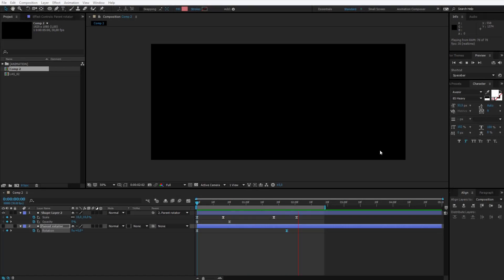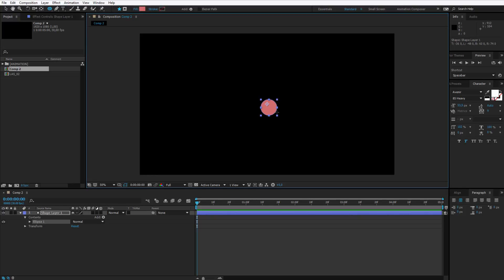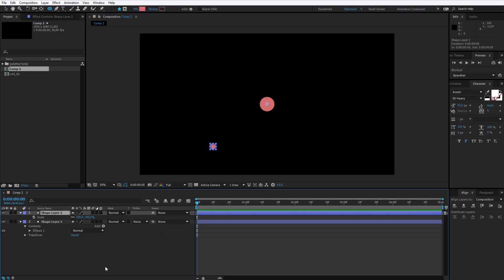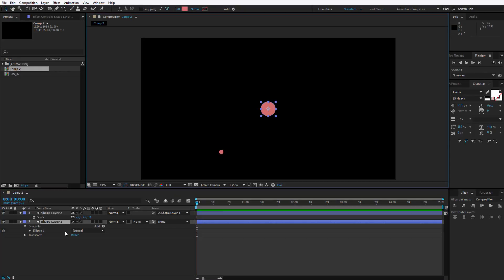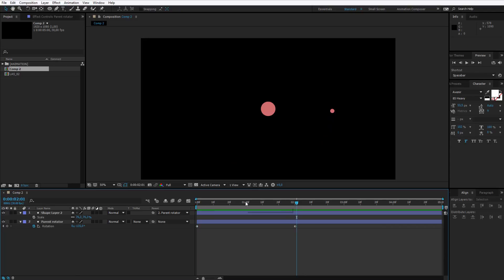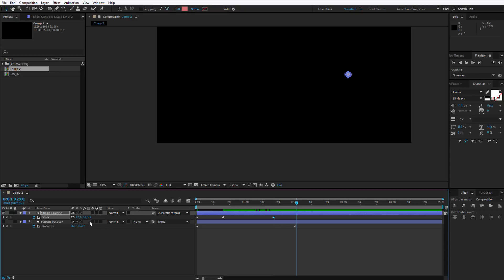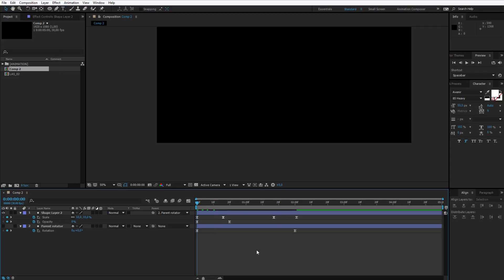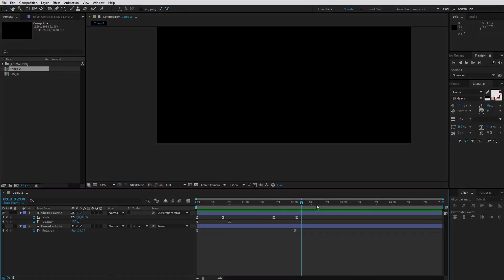Logo Animation in After Effects - Create rotating dots